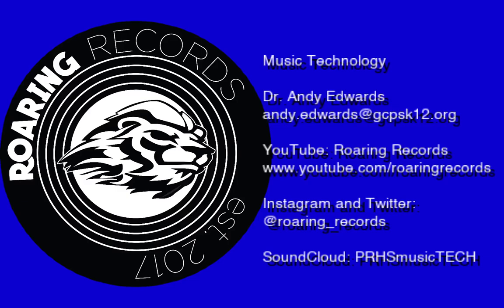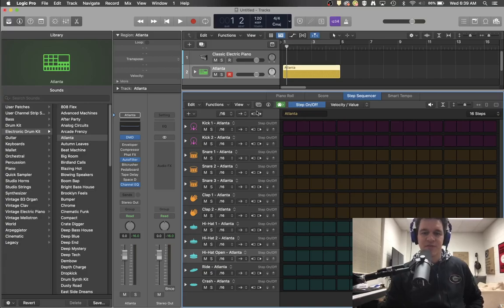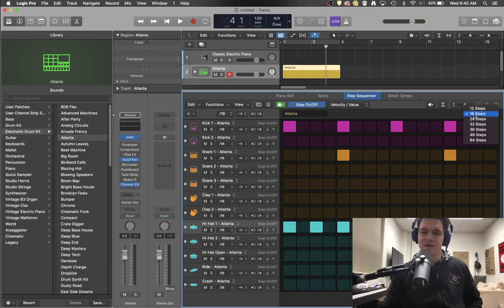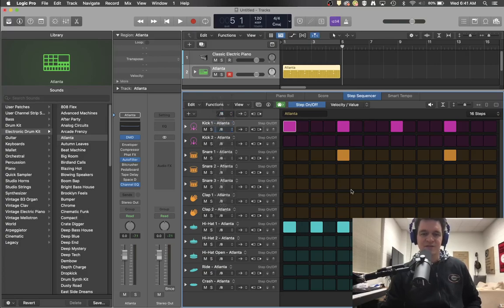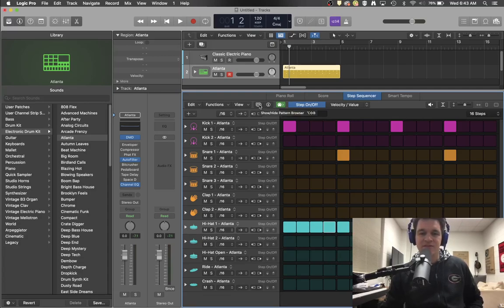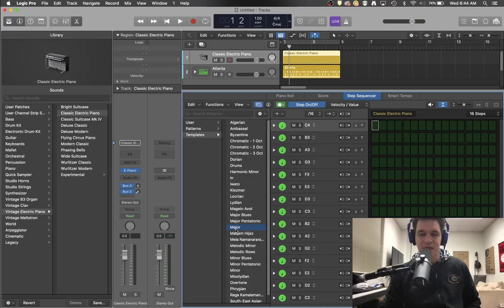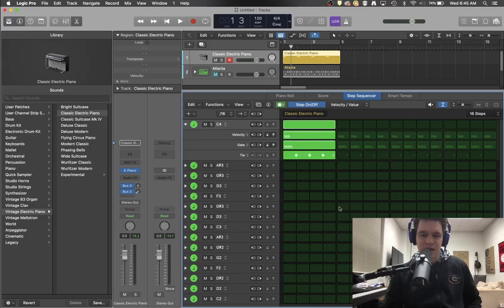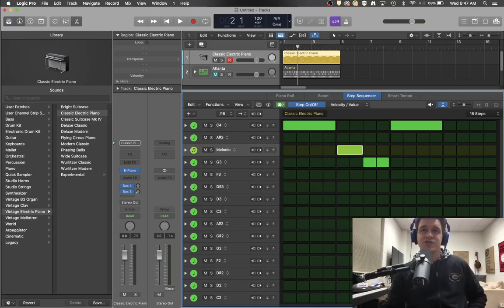Logic Pro 10.6 Tutorial: Using The Step Sequencer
In this video, you will learn how to use the step sequencer in order to write with drums and pitched instruments.  There are a lot of cool features built into Logic's step sequencer that can make your life a lot easier, especially if you don't know how to play piano very well!

Learn how to make 1 measure loops and longer phrases, cymbal rolls, ties so notes that longer than one 1/16 note and much more!